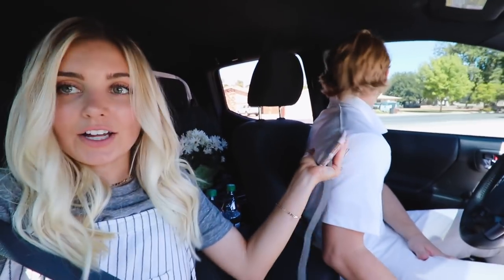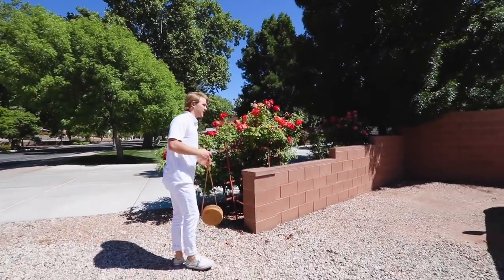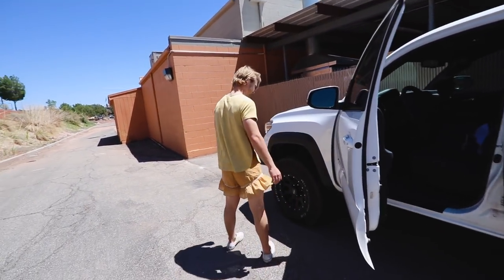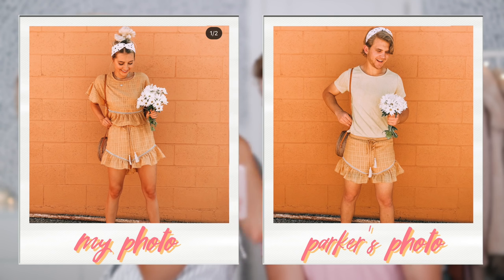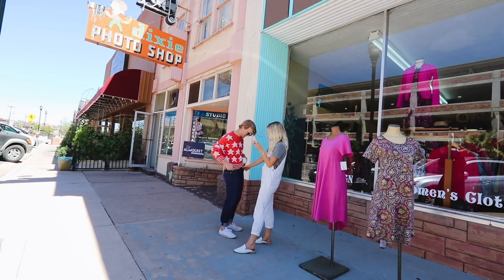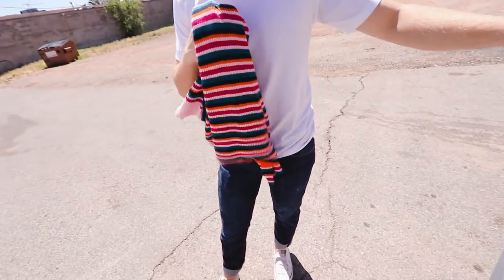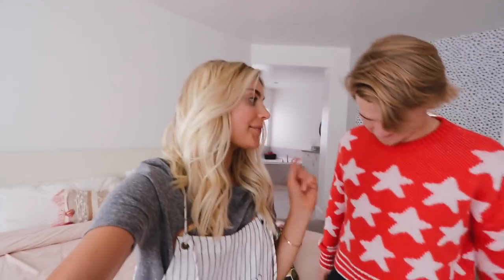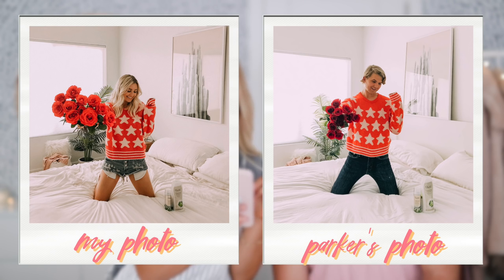MY HUSBAND RECREATES MY INSTAGRAM PHOTOS! | Aspyn Ovard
This week my husband recreates my Instagram photos! How do you think he did?

FOLLOW ME //

SHOP EQUIPMENT //

OTHER LINKS //